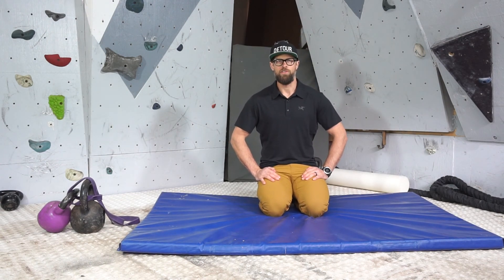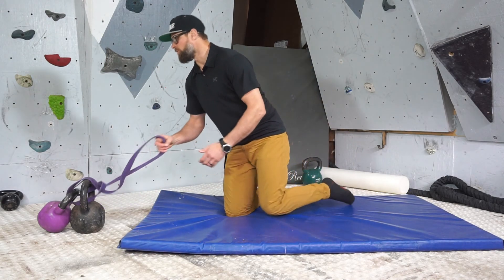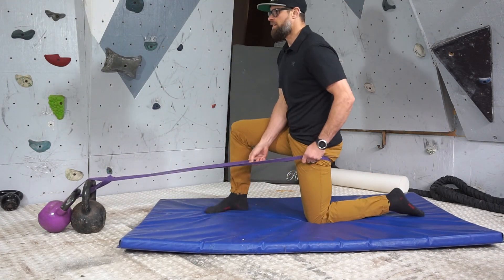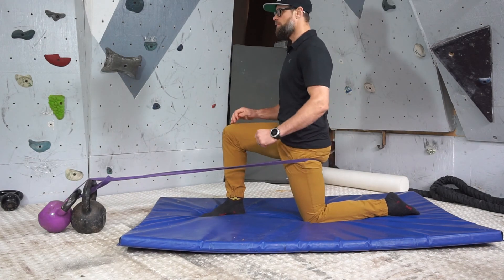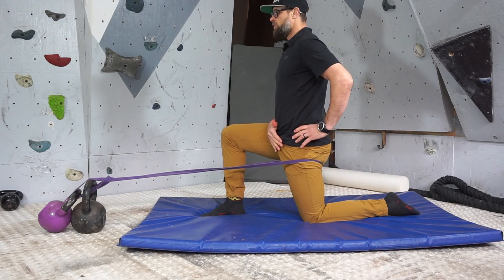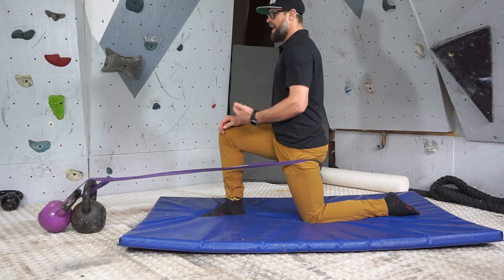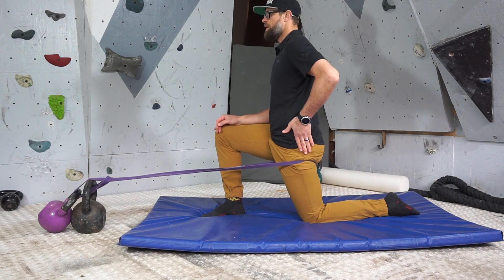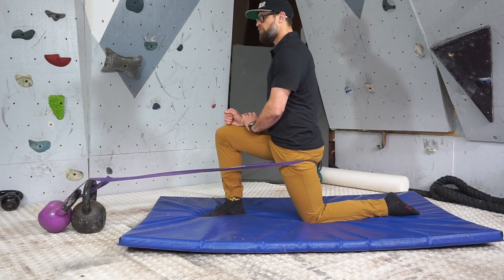Hip Extension Stretch | The Movement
Follow us Social @themvmtpts